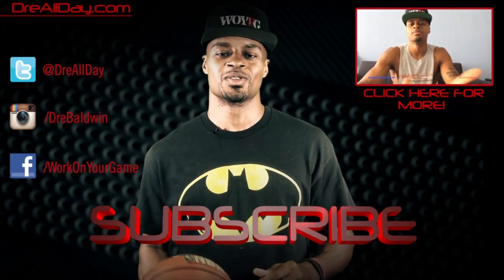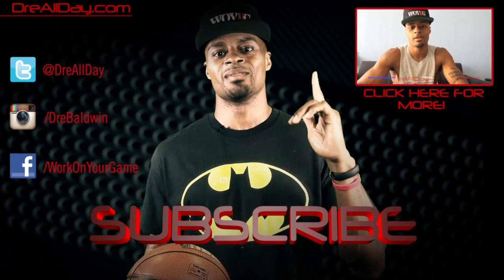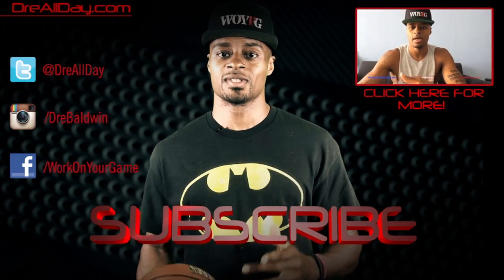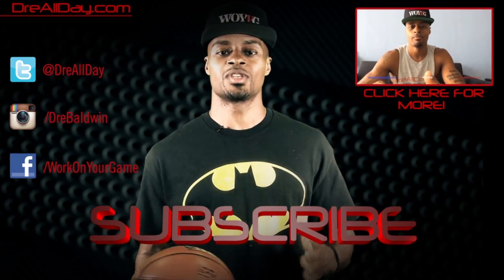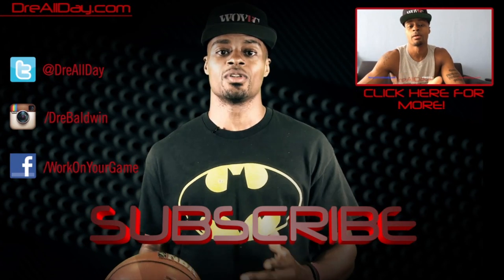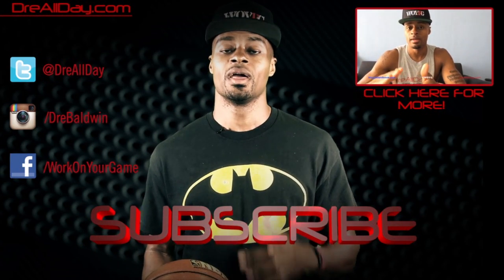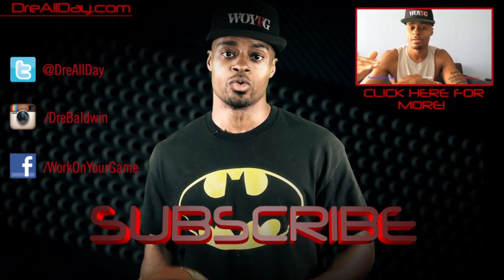Curing Patellar Tendinitis ATE #27 | Dre Baldwin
Dre Baldwin talks about Curing Patellar Tendinitis ATE #27.